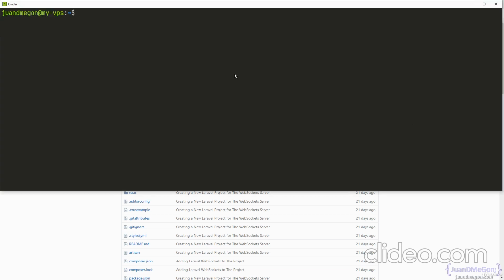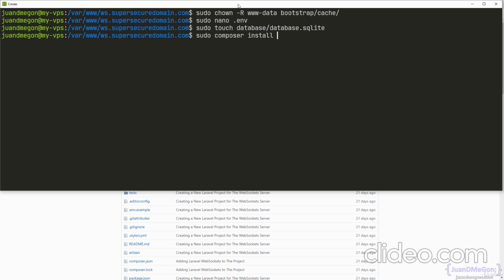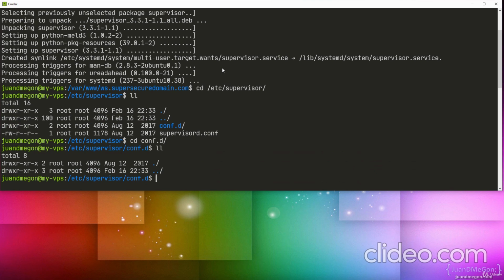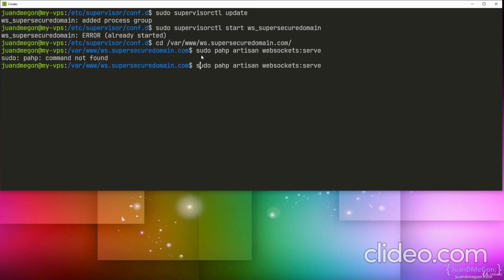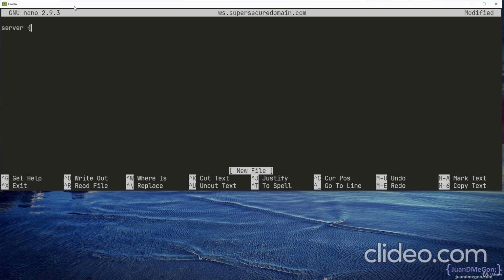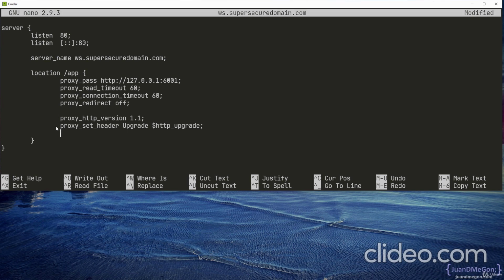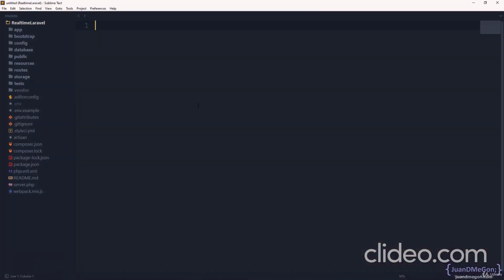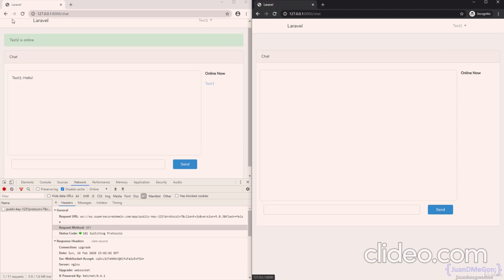010 cloning and deploying the laravel websockets project T8JgYJF0